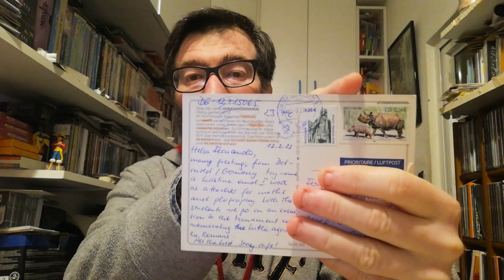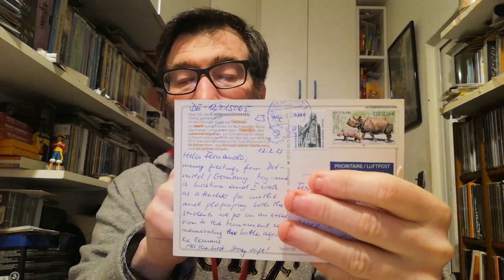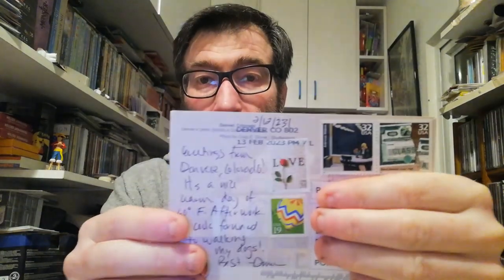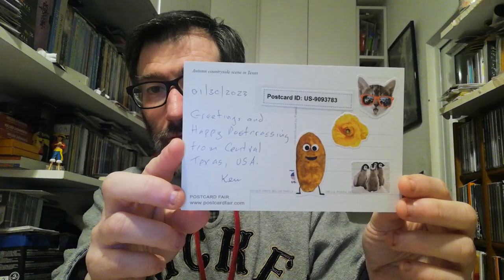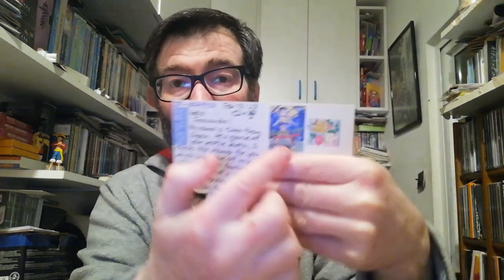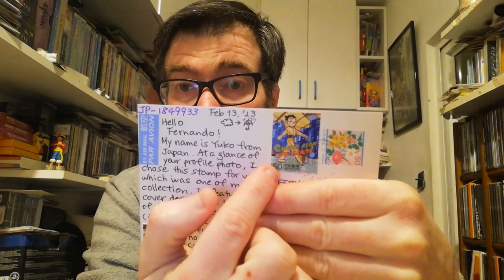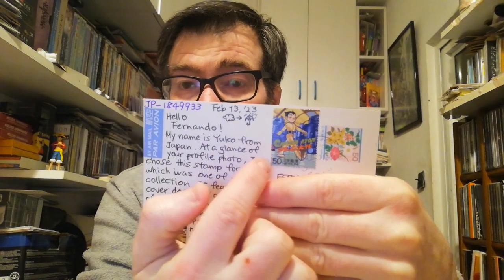POSTCROSSING || WEEK 168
This week I received these postacards :)

- 5 postcards from Germany (Oficial Postcrossing)
- 2 postcards from United States (Oficial Postcrossing)
- 2 postcards from United States  (Oficial Postcrossing)
- 1 postcard from Brazil (Oficial Postcrossing)
- 2 postcards from Japan  (Oficial Postcrossing)

- 1 postcard from Portugal (Surprise Letter)